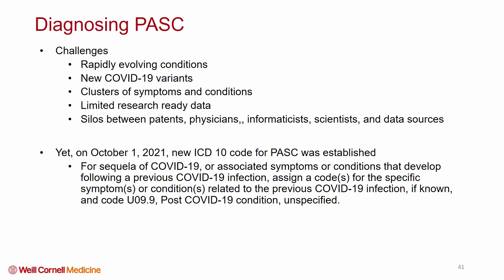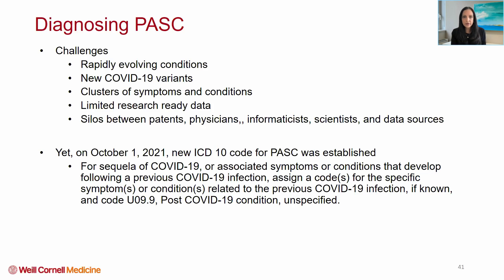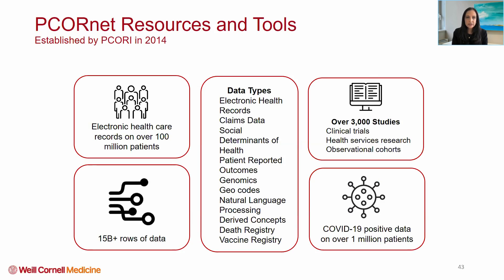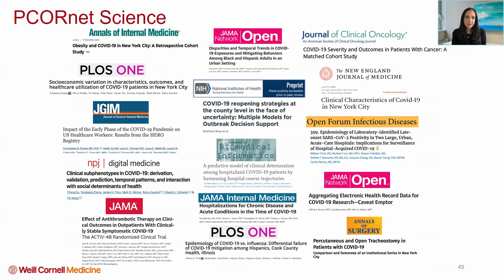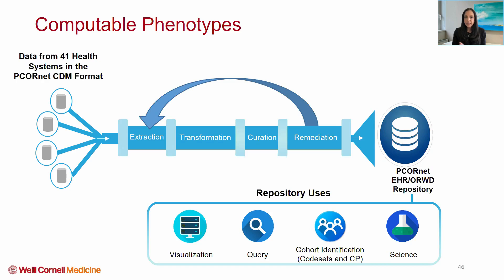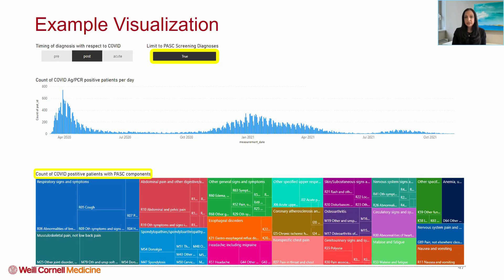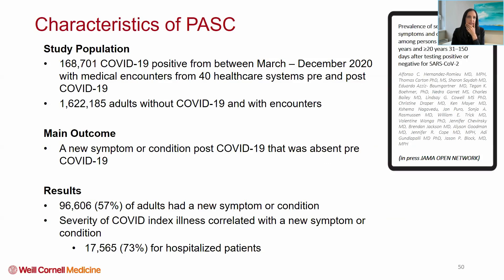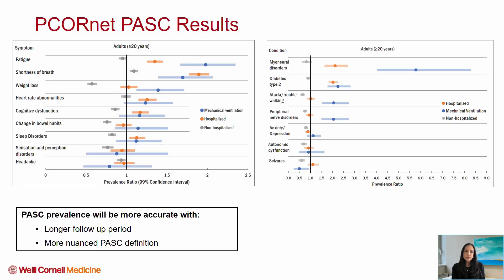6 Session 1 Rainu Kaushal